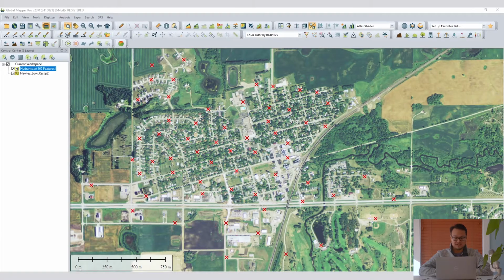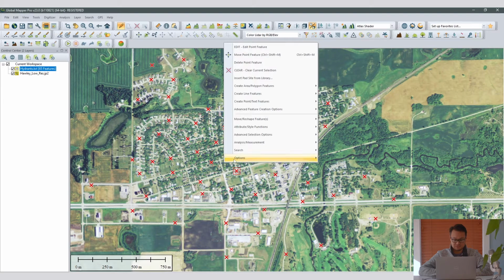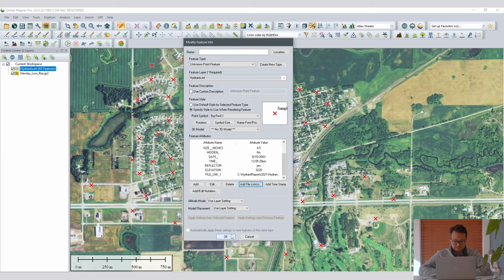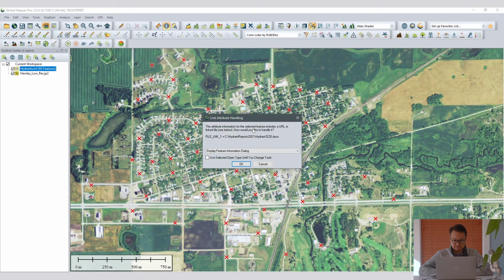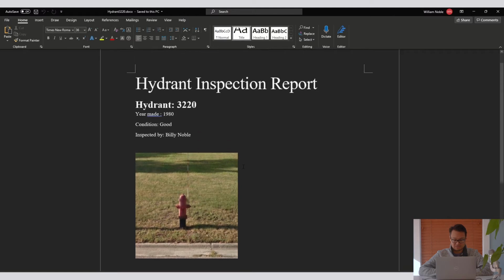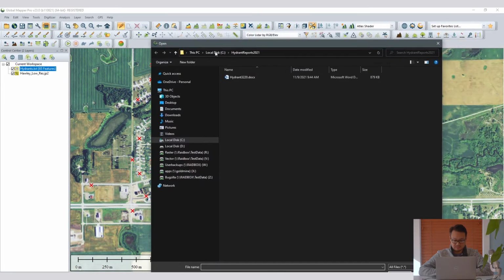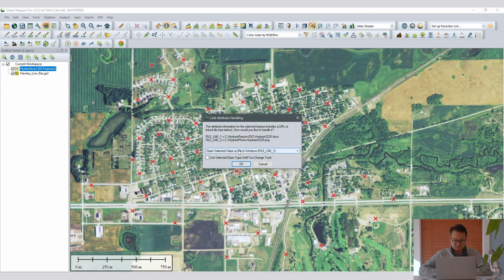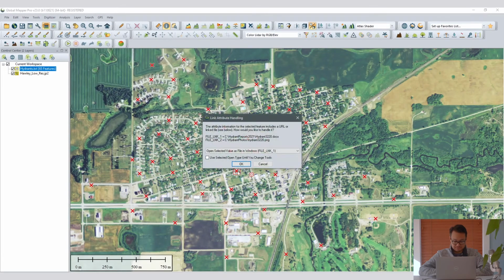Ask the Experts: How to Embed a Link in a Map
Explore how to embed a link in a map with Global Mapper.